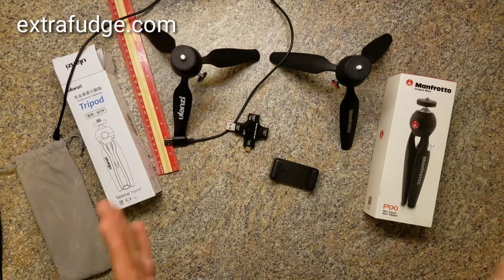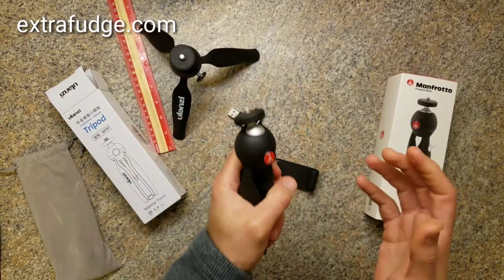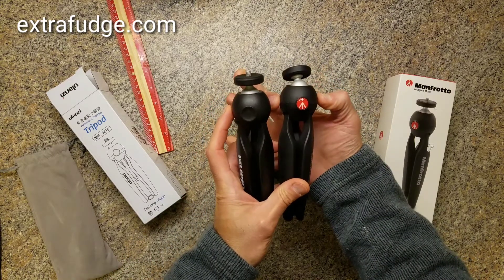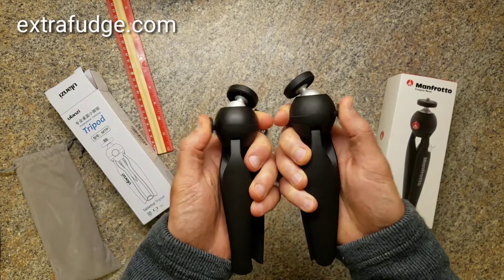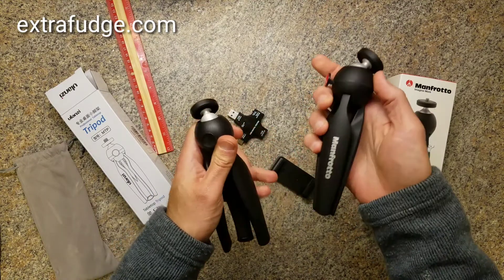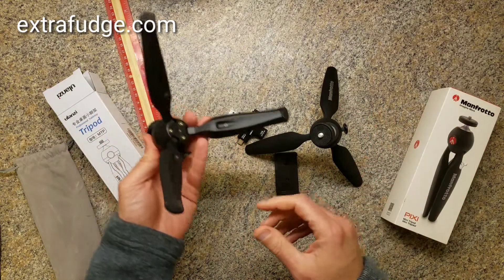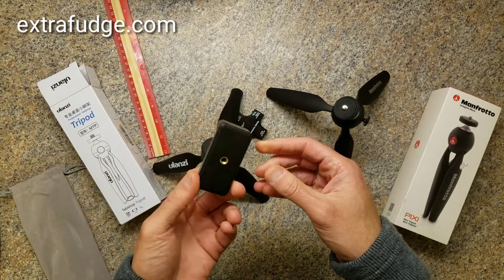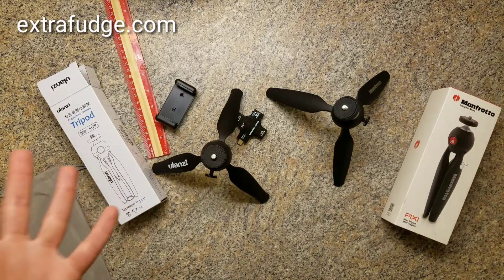Manfrotto Pixi vs. Ulanzi Mini Tripod Comparison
My favorite phone holder:
In this video I'll compare very similar product the Manfrotto Pixi vs. Ulanzi Mini Tripod at less than half price, it's a no brainer.